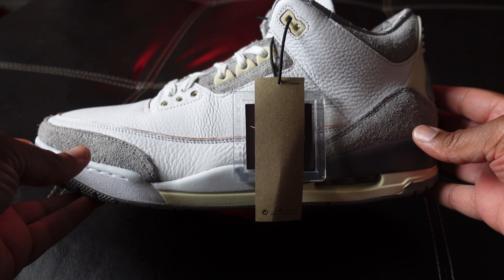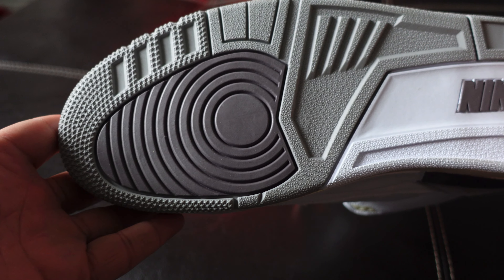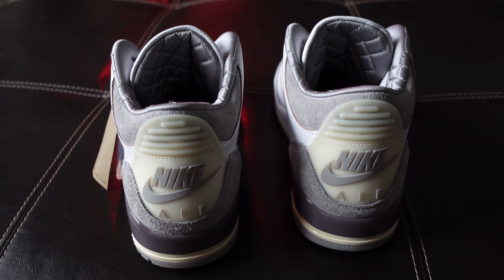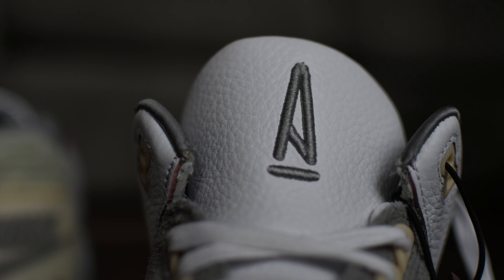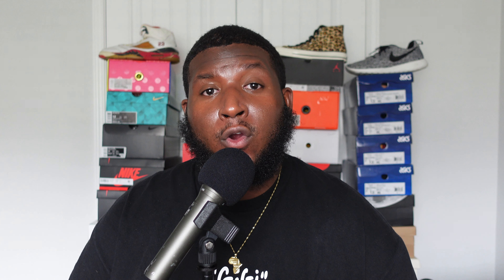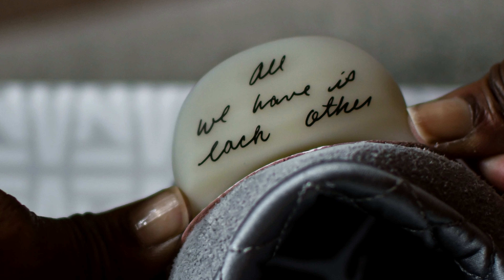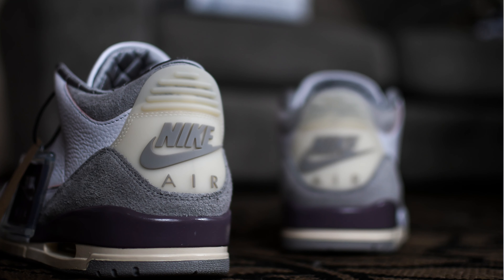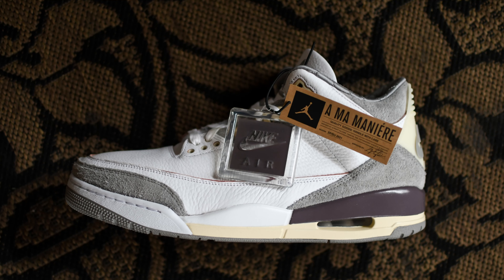Raised By Women A Ma Maniére Air Jordan Threes/Sneaker of the Year: TFTS Ep. 14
Today we take a look at one of my favorite sneakers to drop in a very long time. Fortunate to have secured a pair of the " Raised By Women" A Ma Maniére Air Jordan III. We take a dive into this shoe and it's significance to the community. What are your thoughts on the release, James Whitner, and the sneaker overall?

Visit higherlxng.com for more in depth sneaker news and reviews

Other Media: Thoughts For The Sole Pod
TFTS Podcast on Apple podcast and Spotify